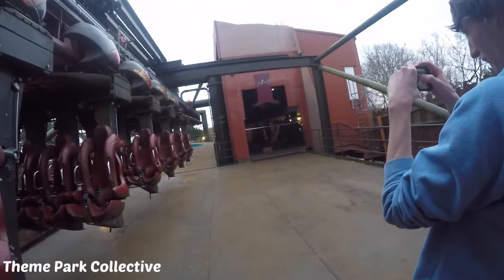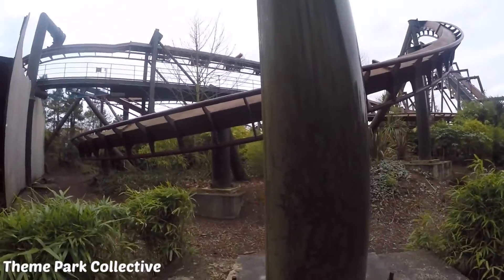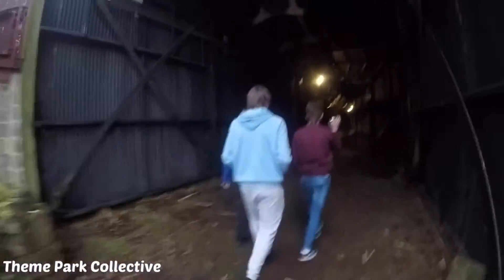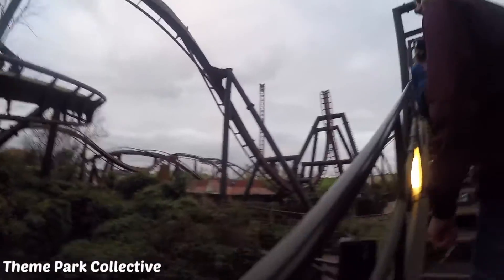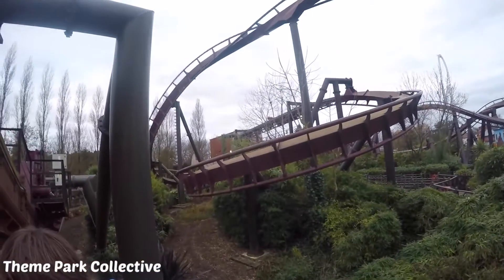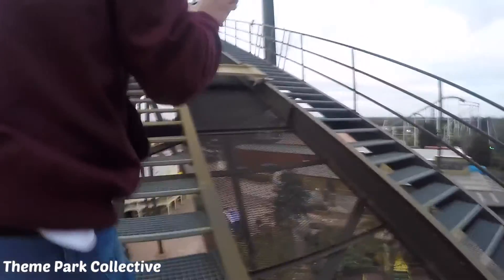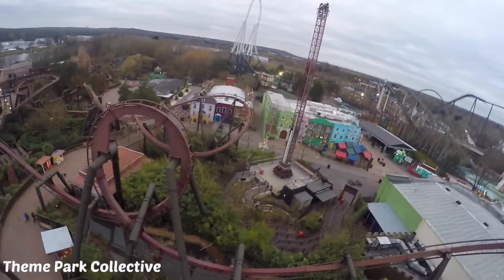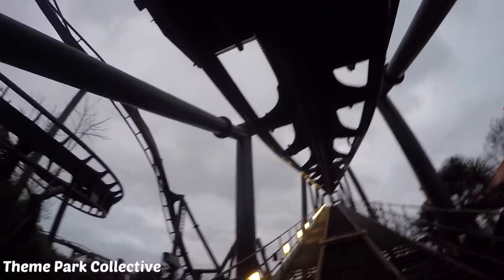Nemesis Inferno Behind The Scenes and Lift Hill Walk - Thorpe Park Resort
Come with us as we take a behind the scenes look at Nemesis Inferno and Lift hill walk at THORPE PARK Resort.